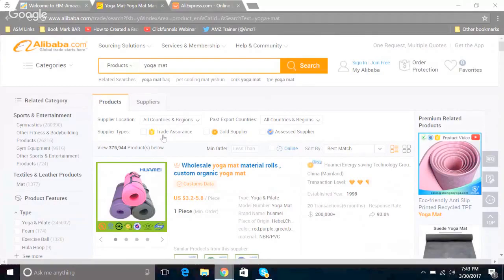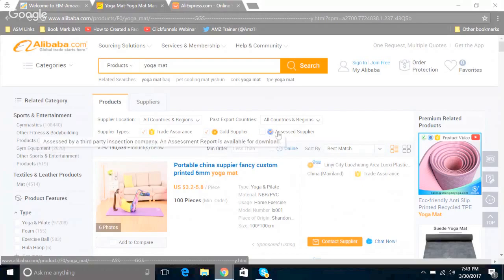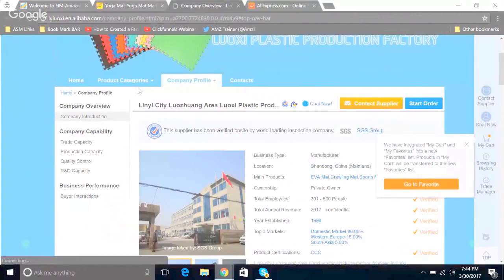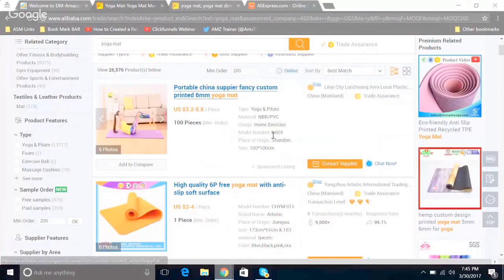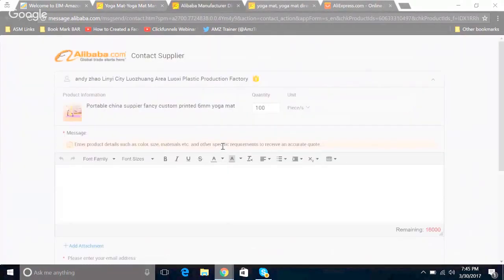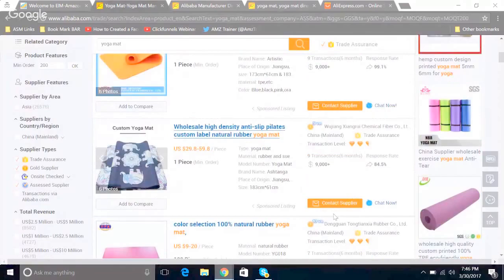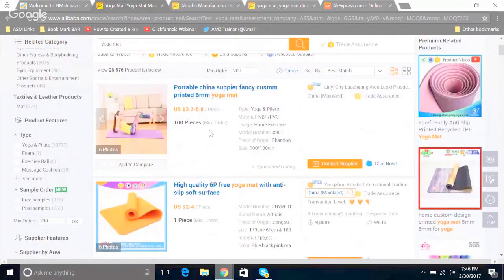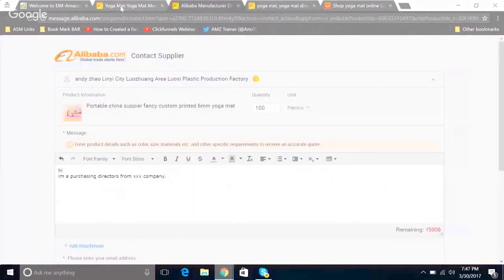How to Find Suppliers from China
How to Find Suppliers from China and  Sell Your Product on Amazon . In this video, Ashraf shows you step by step how to find suppliers from China and manufacturers to private label a product and sell on Amazon.
Amazon Business Has Become The Most Powerful Platform On The Planet. We Have Created A Hold Your Hand System Giving You The Edge Needed To Dominate.
Welcome to AMZ Trainer - Amazon Workshop. The AMZ Trainer Program Is NOT a regular Online Course. It's a workshop. BUSINESS Is A Process. Learn Everyday to EARN every day. for more details.

Do You Want to See How Everyday People Are Making $100,000 in Supplemental INCOME using our Formula?

Have Amazon Pay You Regularly